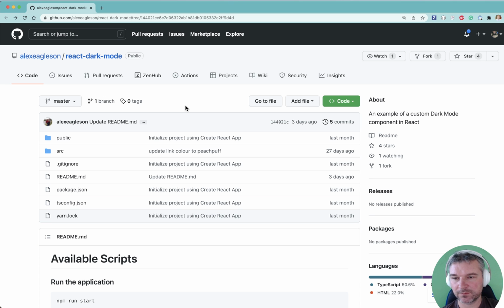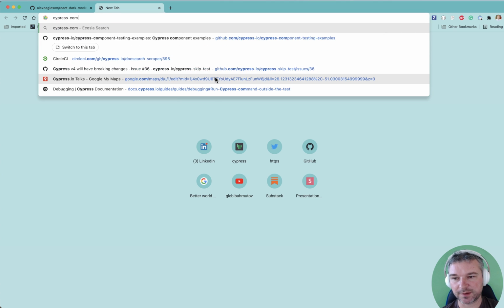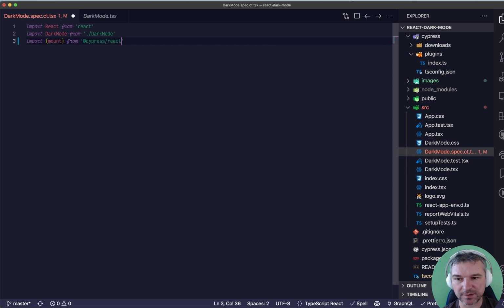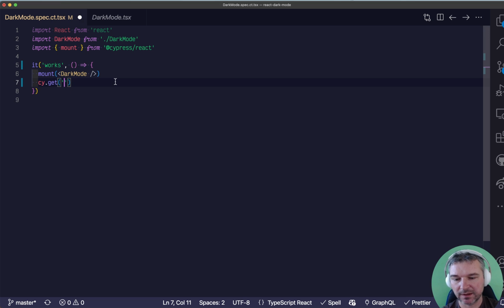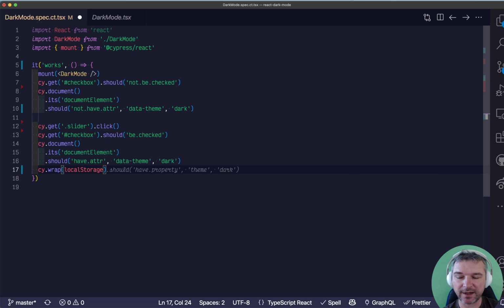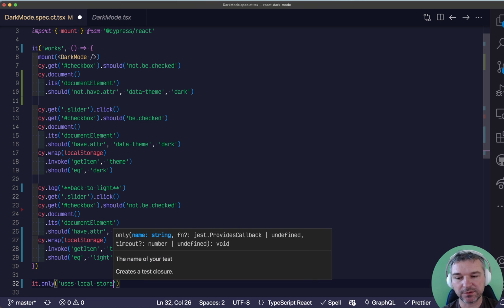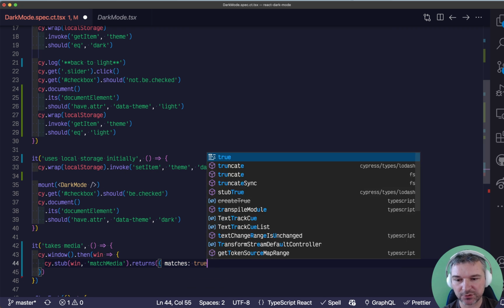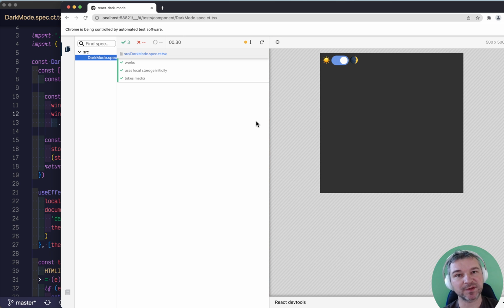Using Cypress Component Testing To Really Test A React Dark Mode Component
This video shows Cypress component testing in action. We are testing a React Dark Mode component, my code is in the repo I have set up the settings using an example

We confirm the component is working, is storing and loading the theme from the localStorage and uses the Media Match method to determine the initial value.